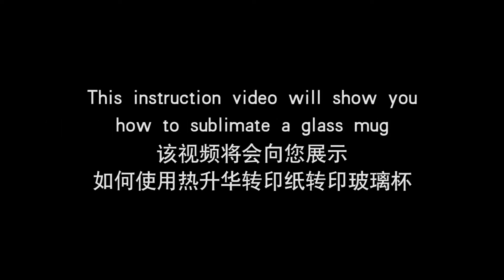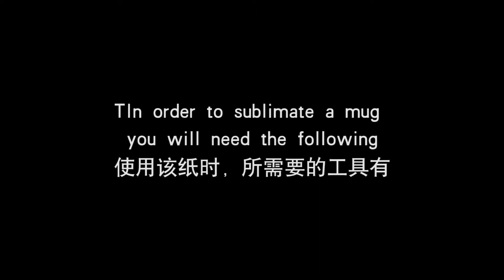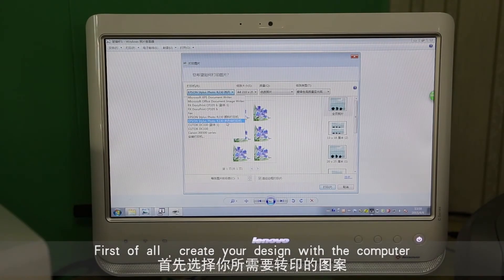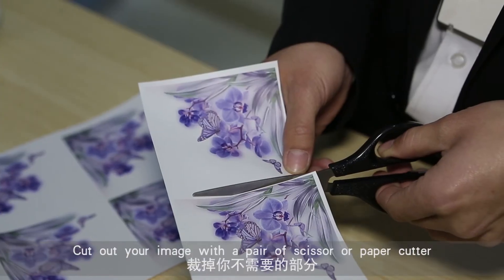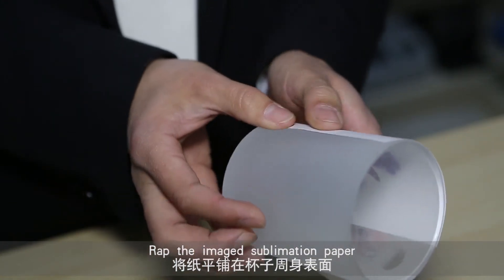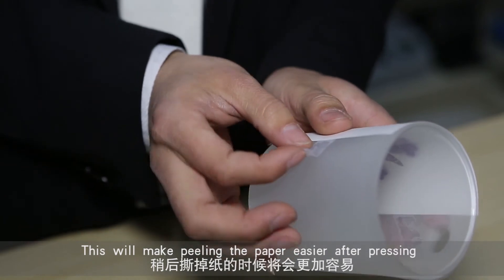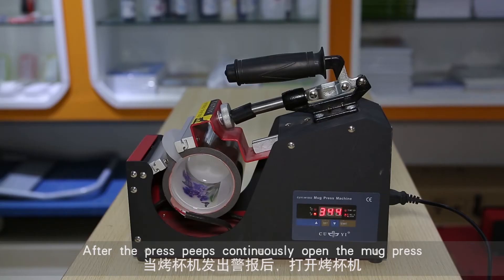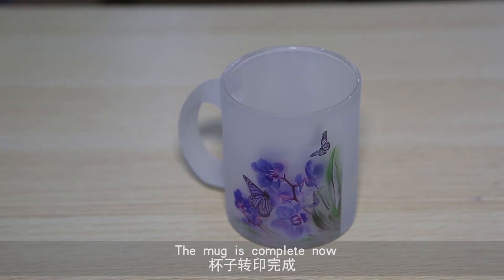Sublimation transfer paper for glass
Sublimation paper is used with sublimation inks for heat transfer printing .
   Customers sometimes overlook the sublimation paper when setting up a heat transfer system . They spent much time on researching the right heat temperature and sublimation inks for better heat transfer printing quality . The sublimation paper is often a last minute buying decision .
   Well, sublimation paper is actually playing a critical role in the final output quality of your sublimated products .